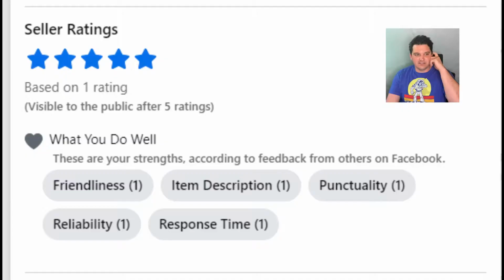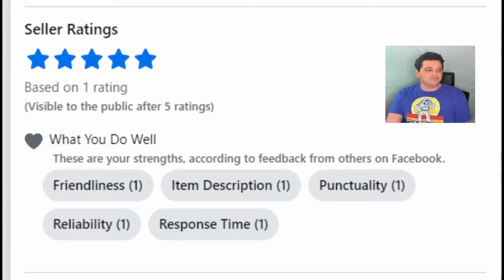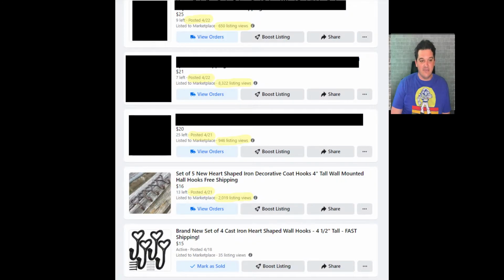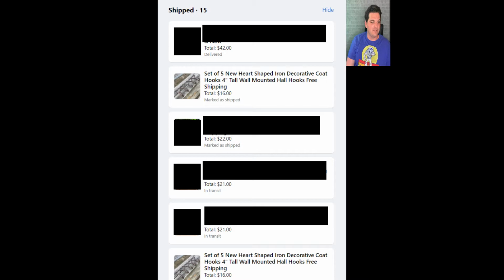FBMP Dropshipping - New Account Selling Progress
If you are looking for a way to make extra money online I have just the thing for you! Facebook Marketplace dropshipping is the quickest and easiest way to start making money TODAY! I recap my first three days selling on a new account and the results are really eye-opening!

OAGenius - Get 100 FedEx Tracking Numbers for only $25!

Zeedrop - Auto List from the Secret Supplier Directly Onto FB!